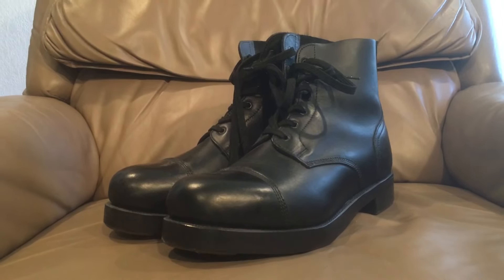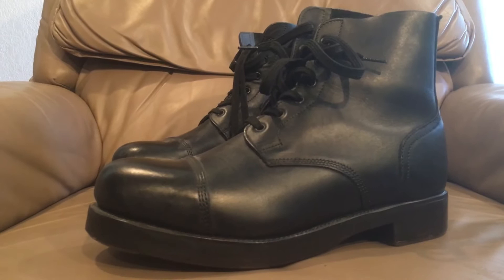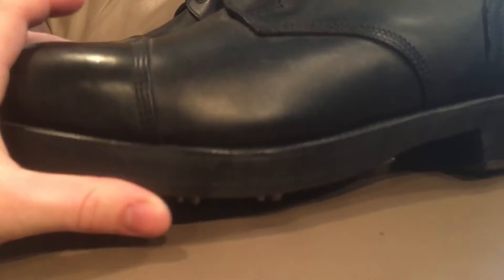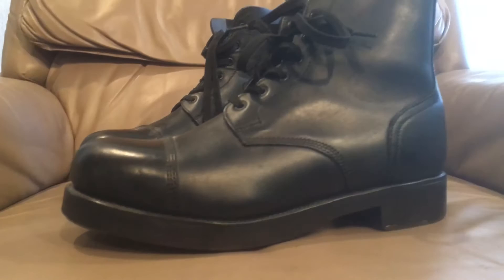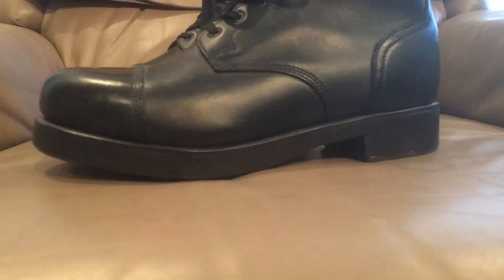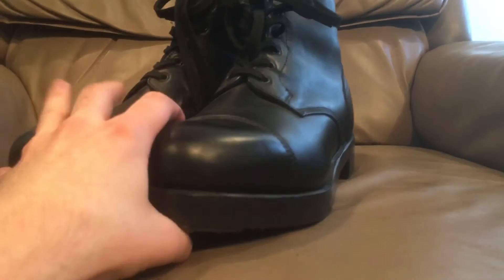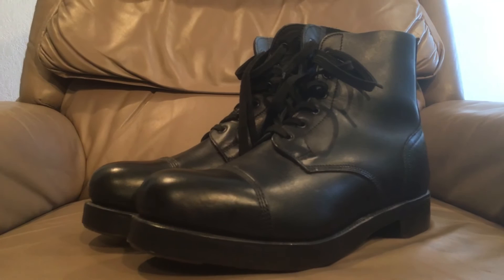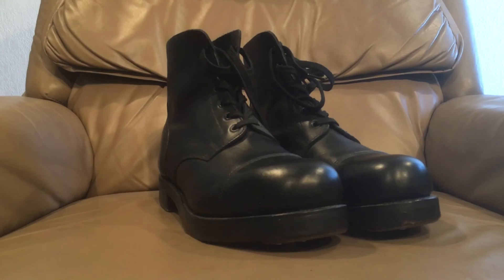British ammunition boots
This video will cover probly to most iconic pair of military footwear in the world. The British ammunition shoes have a strange origin story and very long service life with some commonwealth of almost 100 years. These boots have many different versions with many countries and I will cover some of the more common designs in the video.

Devin K.